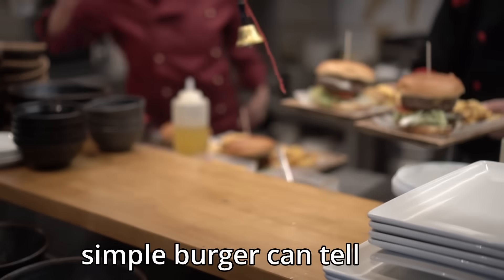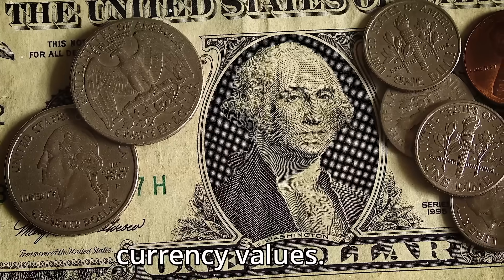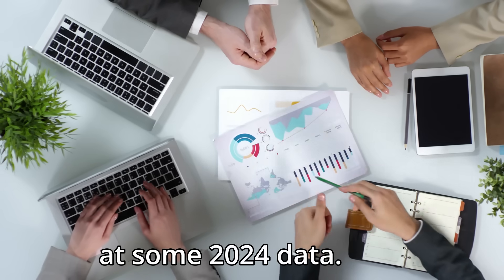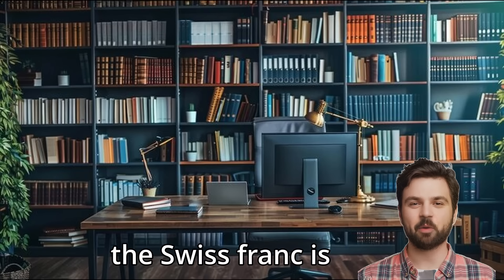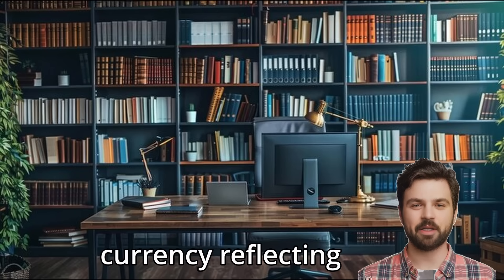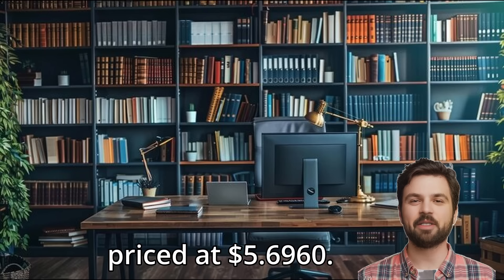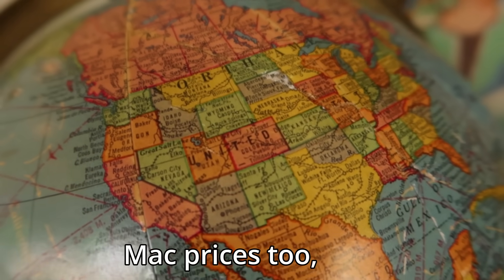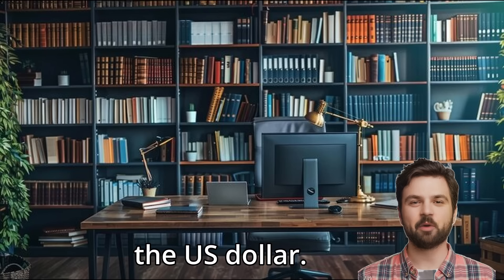How a Burger Explains Global Economics (The Big Mac Index)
Ever wondered how a simple burger can reveal the strength of a country’s currency? In this video, we break down the Big Mac Index—an easy and fun tool created by The Economist to compare currencies worldwide. Using the price of a Big Mac as a baseline, this index shows which countries have overvalued or undervalued currencies, giving insight into cost of living, travel expenses, and more. Join us to see how something as simple as a burger can shed light on the complexities of global economics! 🍔🌍